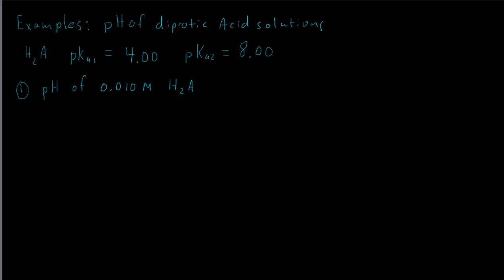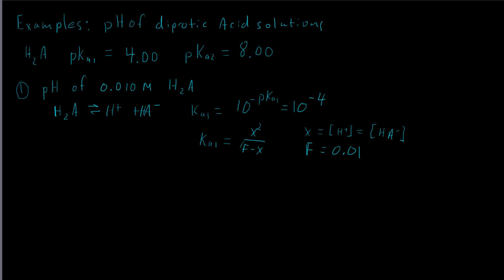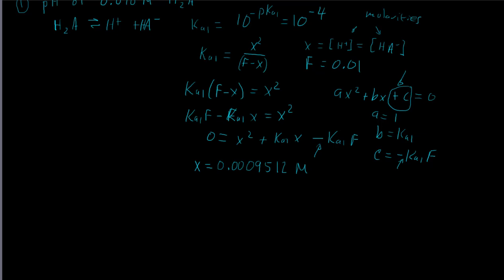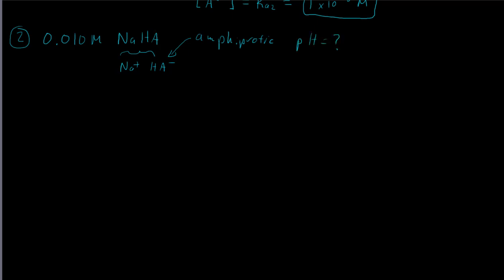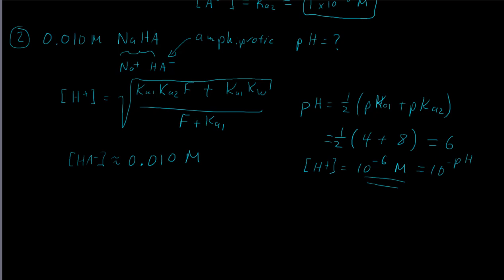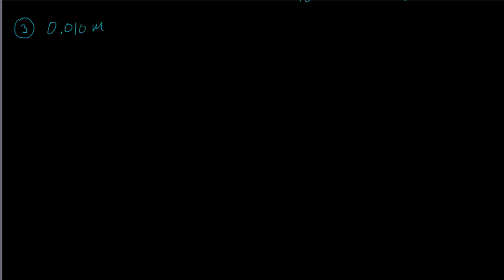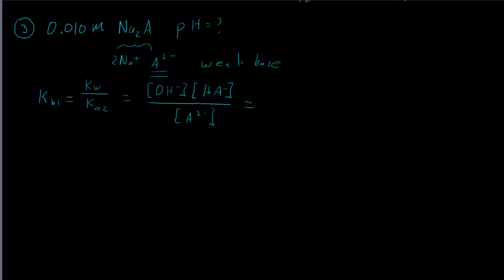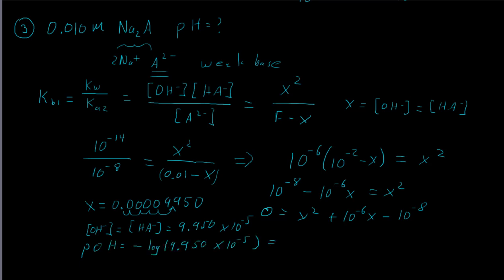Calculating pH of Diprotic Acids - Examples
Examples of how to calculate approximate pH and equilibrium concentrations of diprotic acid systems.